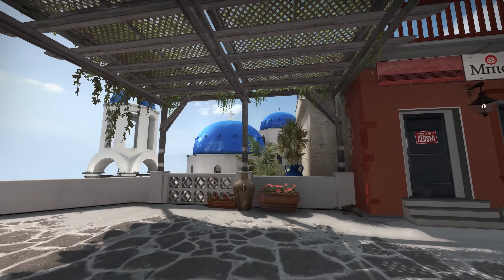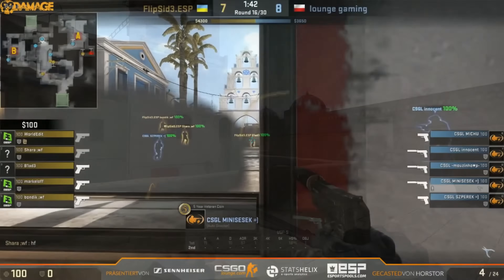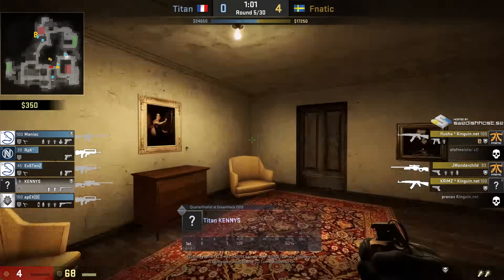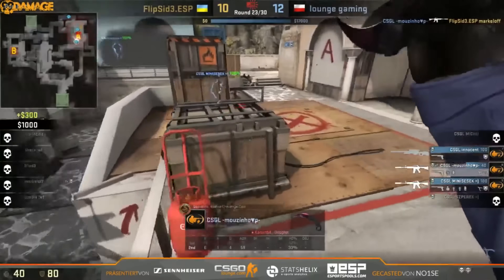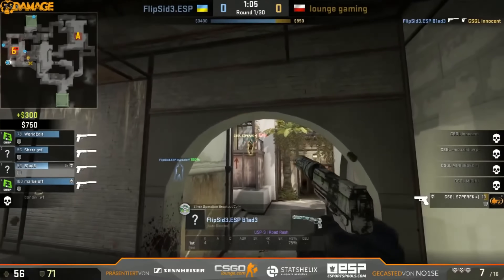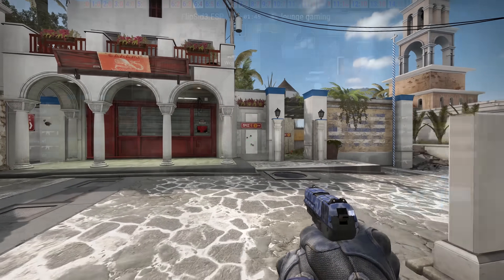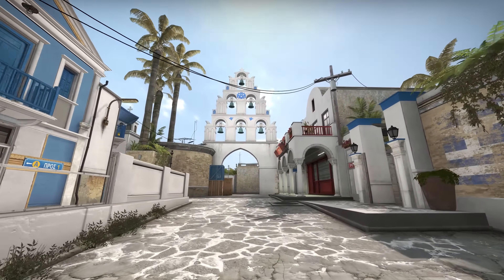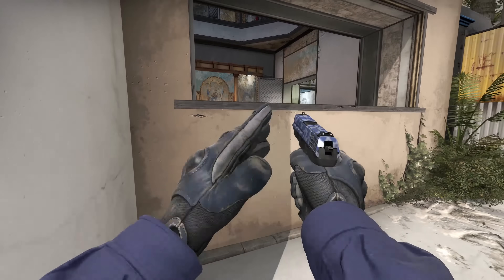2017 de_thera covered by 2017 3kliksphilip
Look! A previously unreleased older video of mine from 2017! And the perfect opportunity to finally release it, now that FMPone's released his CS2 version of this map now under the name de_thera.

How does this video's quality compare with my other ones released this year? DISCUSS